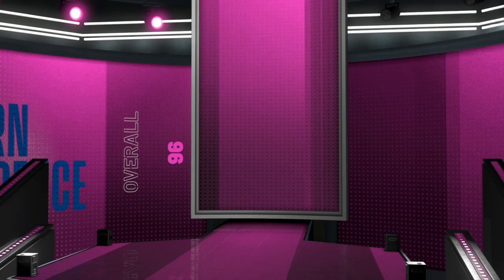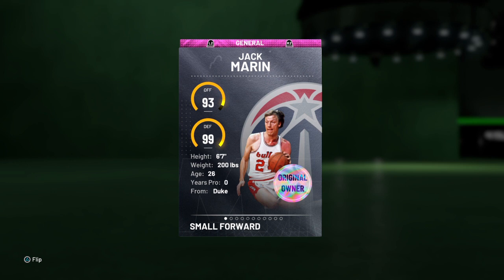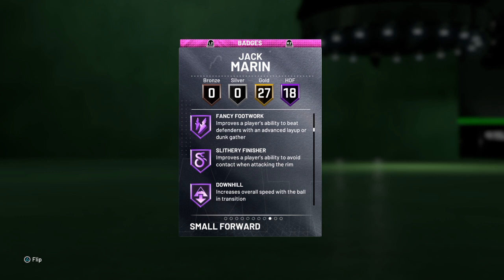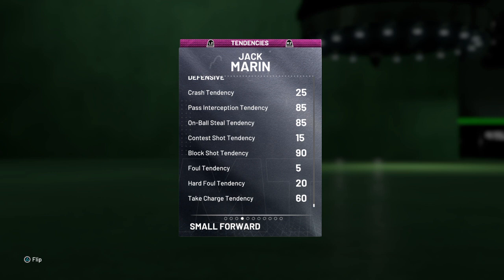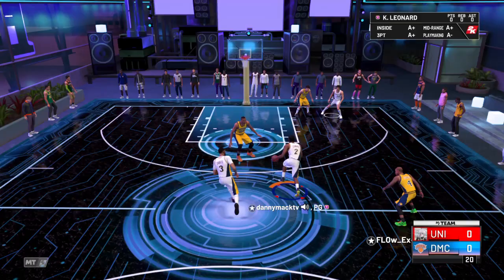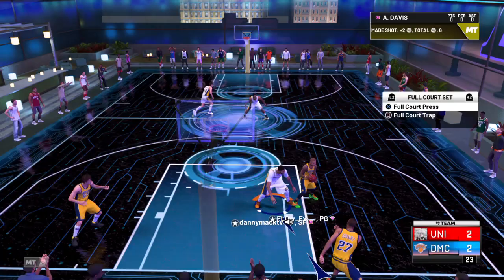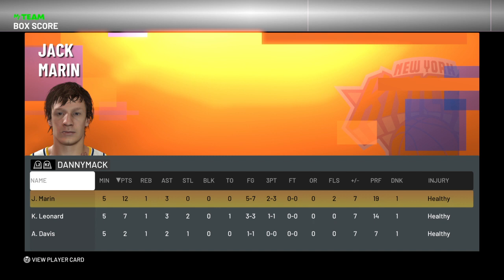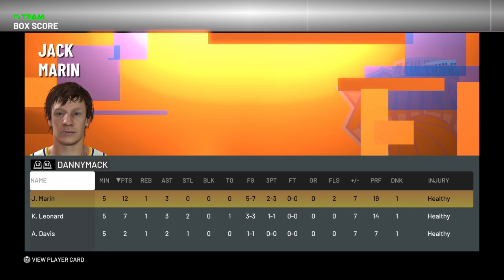WE FINALLY GOT PINK DIAMOND JACK MARIN GAMEPLAY!!! NBA 2K21 MYTEAM!!!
We got ratings, badges and gameplay for PINK DIAMOND JACK MARIN!!!